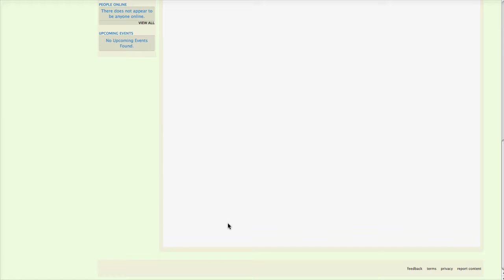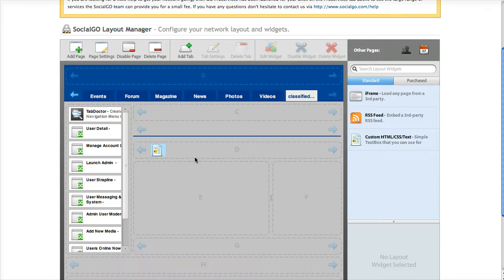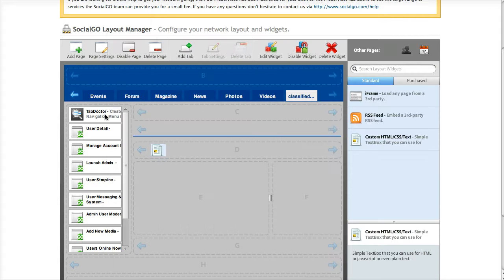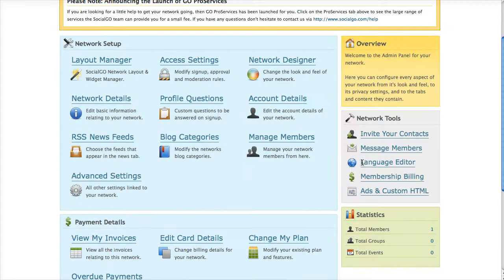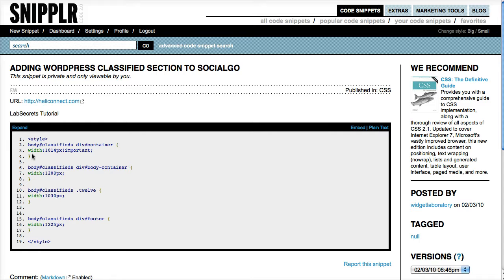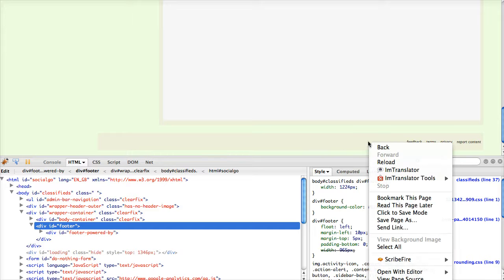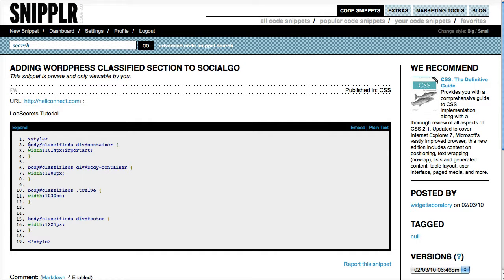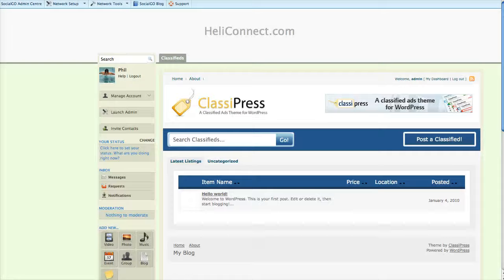Screencast by @LabSecrets from Screenr.com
LabSecrets Tuturial "Sneak Peek" - Installing a Job Board and Classified Section to your SocialGO